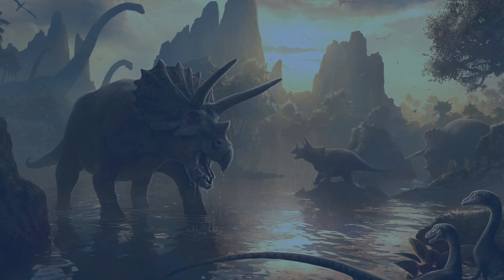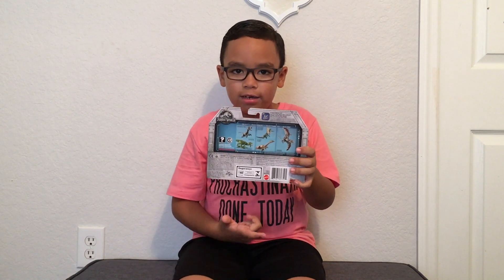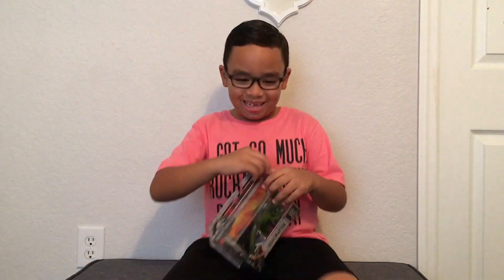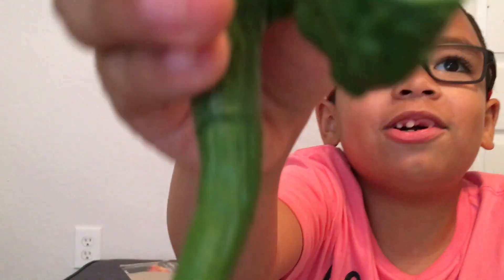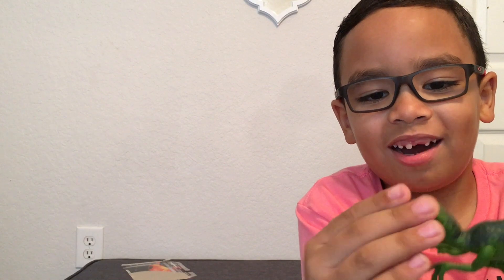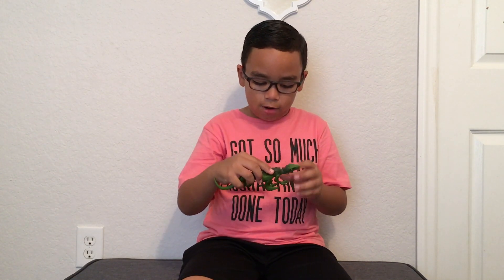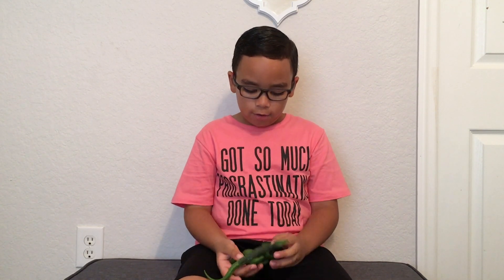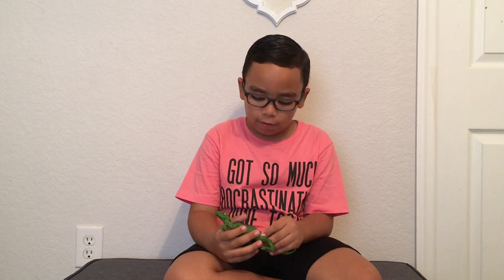Jurassic World Velociraptor Toy Unboxing | VANNIDTV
Watch Vanni unbox his new green velociraptor from Jurassic World Fallen Kingdom!

- Vanni often looks to the side due to being autistic! Spread love! :)